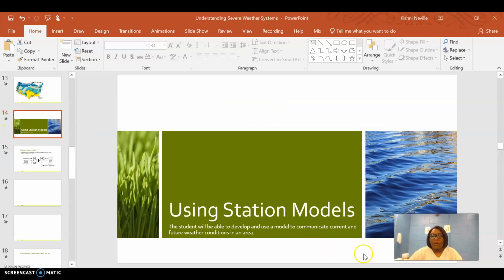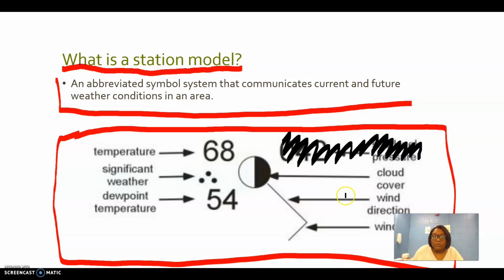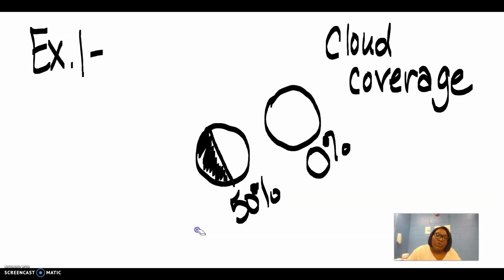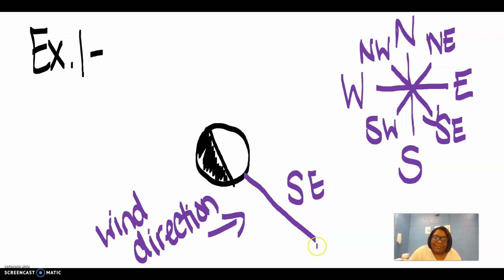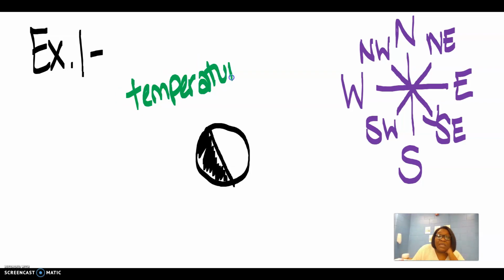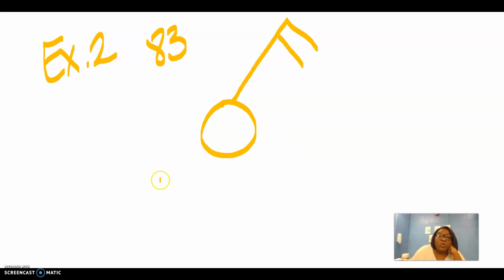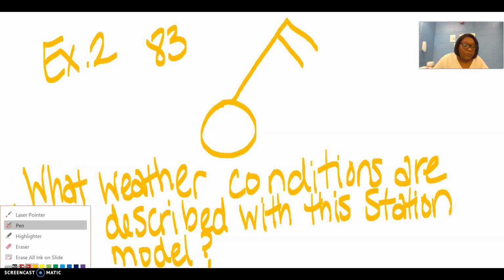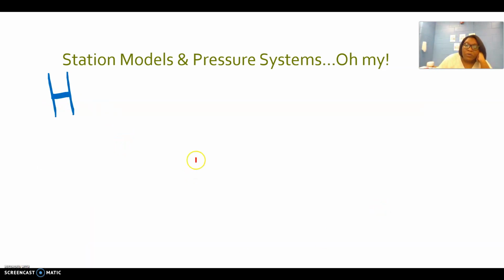Station Models Pa rt 1